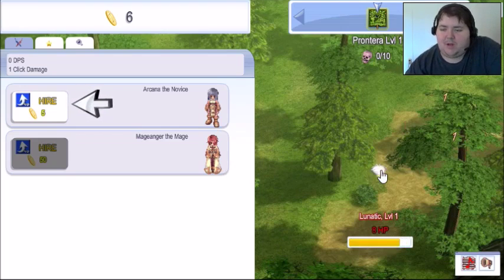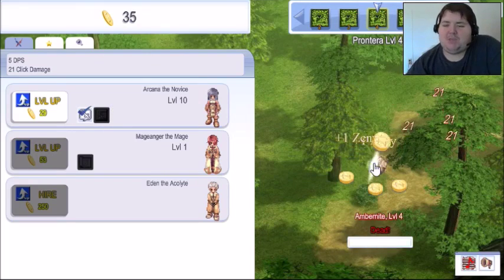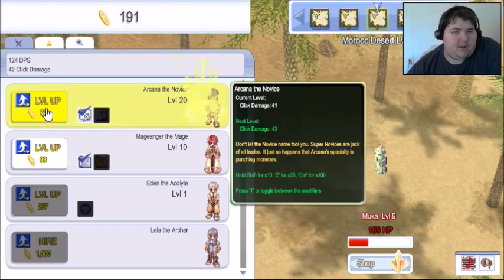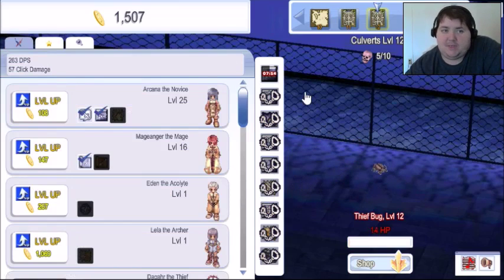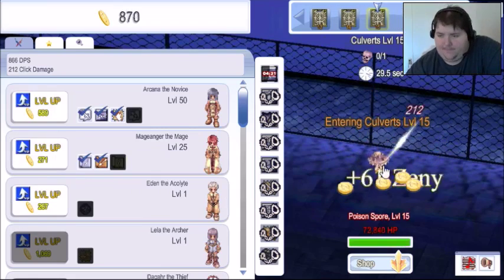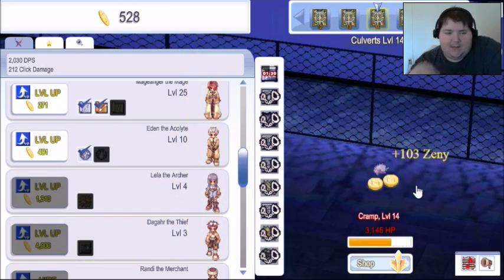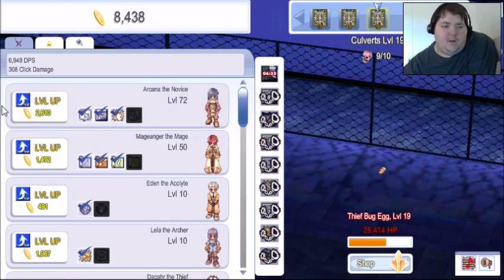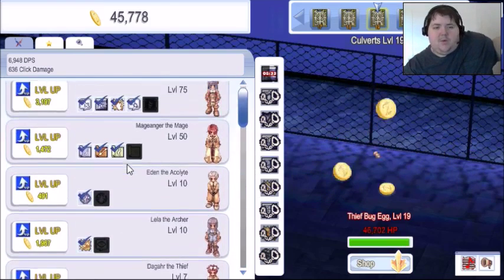Ragnarok Clicker First Look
Assemble your party to travel the world collecting Zeny and artifacts and click your way to victory. The heroes and monsters of the World of Ragnarok have been assembled for your journey through the progressive world of Ragnarok Clicker.

All fan mail, donations, gifts, and anything you want to give me for the channel goes to here.